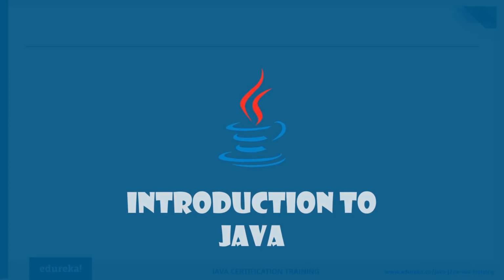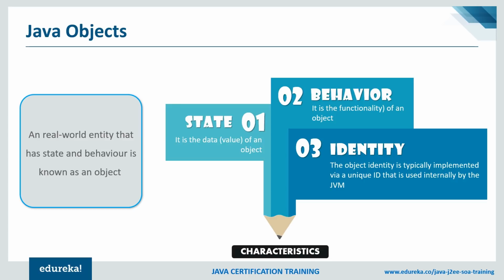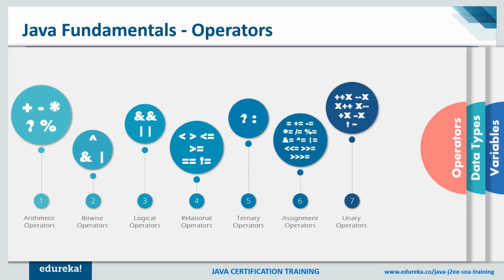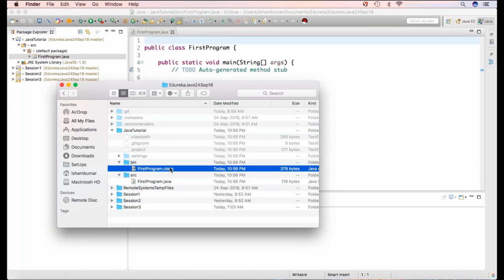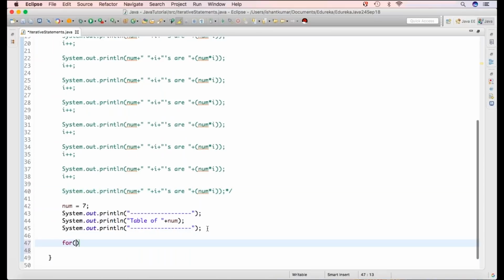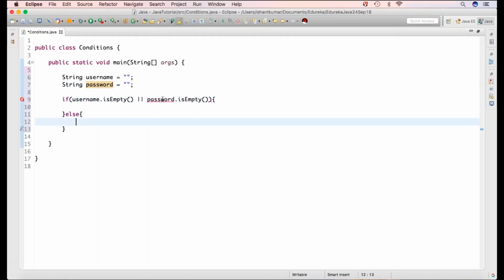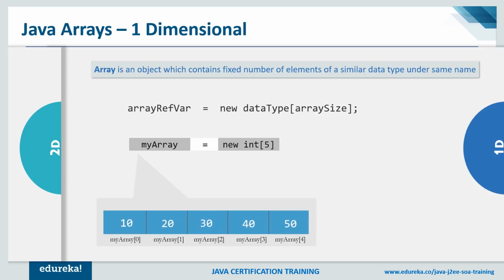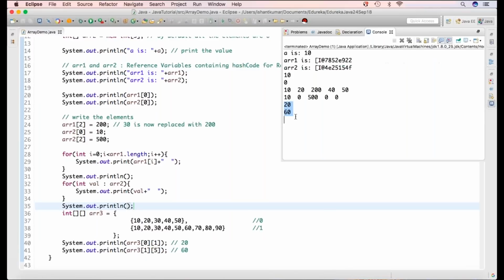Java Tutorial For Beginners - Step By Step | Java Basics | Java Certification Training | Edureka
This Edureka video on “Java Tutorial For Beginners”  will give you a brief insight about Java and its various fundamental concepts along with their practical implementation. Through this tutorial, you will learn the following topics:
1. Introduction to Java
2. JVM vs JRE vs JDK
3. Java Fundamentals
4. Objects & Classes
5. Methods & Access Modifiers
6. Flow Of Control
7. Java Arrays

1. This is a 7 Week Instructor-led Online Course, 45 hours of assignment and 20 hours of project work.
2. We have a 24x7 One-on-One LIVE Technical Support to help you with any problems you might face or any clarifications you may require during the course.
3. At the end of the training, you will be working on a real-time project for which we will provide you a Grade and a Verifiable Certificate!

1. Develop the code with various Java data types, conditions, and loops.
2. Implement arrays, functions and string handling techniques.
3. Understand object-oriented programming through Java using Classes, Objects and various Java concepts like Abstract, Final etc.
4. Implement multi-threading and exception handling.
5. Use parse XML files using DOM and SAX in Java.
6. Write a code in JDBC to communicate with the Database.
7. Develop web applications and JSP pages.
8. Interact with the database using hibernate framework.
9. Write code with spring framework components like Dependency Injection and Auto Wiring.
10. Implement SOA using web services.